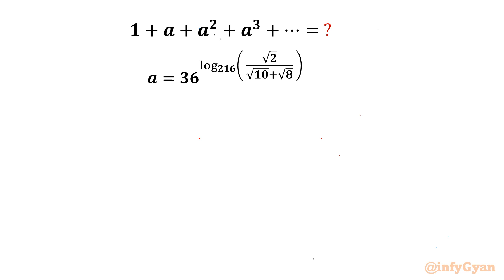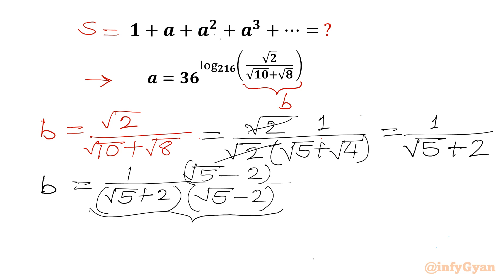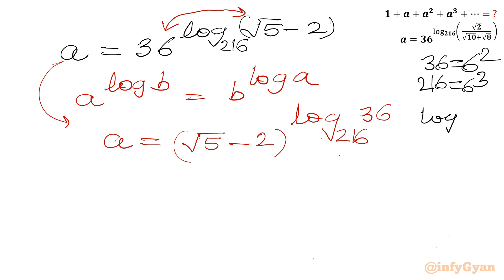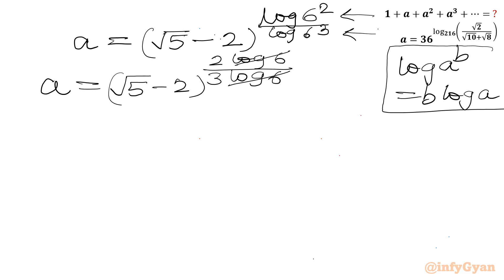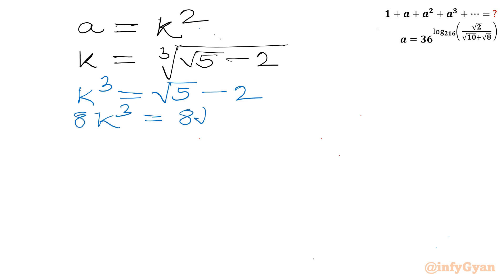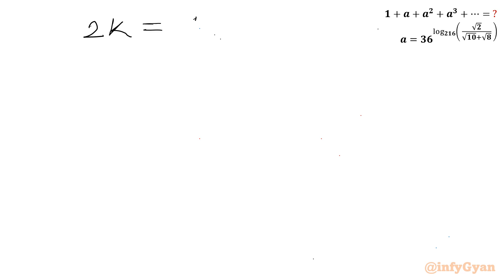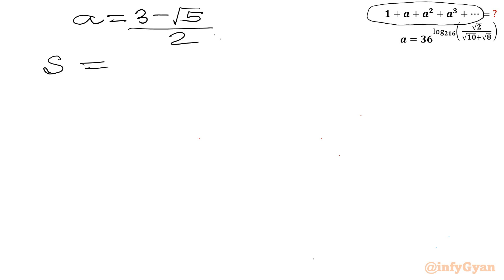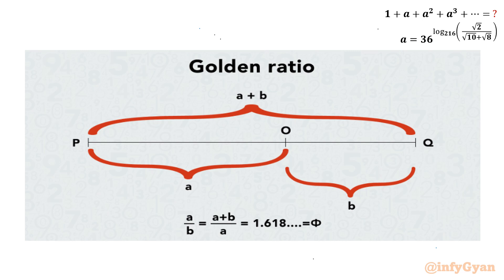Can You Outsmart This Algebra Challenge? | The Golden Ratio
In this video, we explore an algebra challenge from algebra, perfect for those preparing for Olympiads. This problem will enhance the understanding of the golden ratio, exponents, logarithms, radicals, series(geometric) and skills of problem-solving. Watch as we break down the solution step-by-step, providing clear explanations and insights along the way.